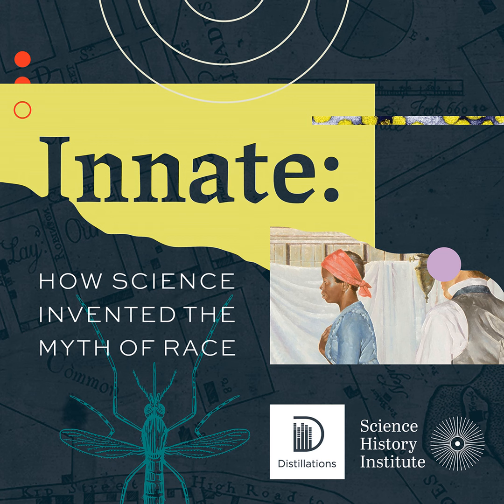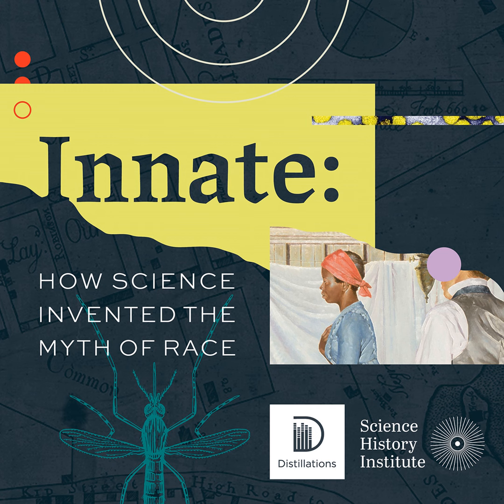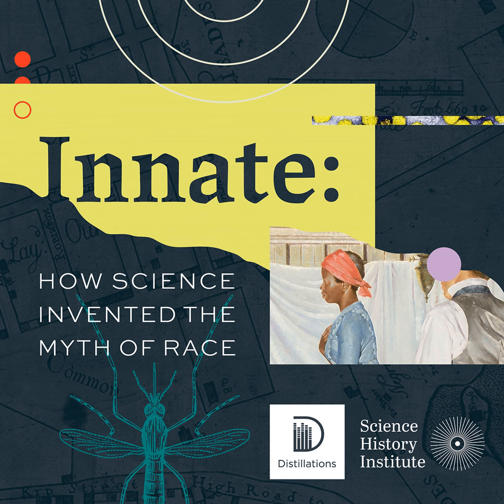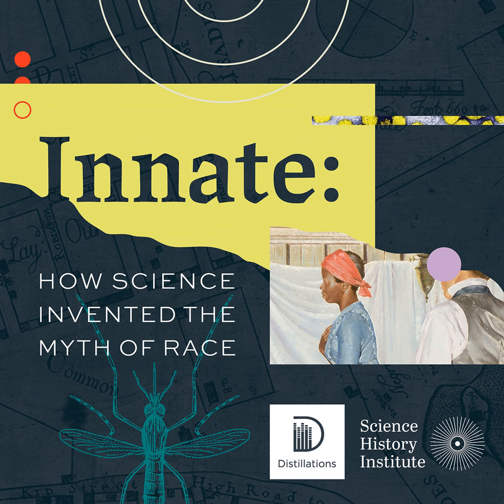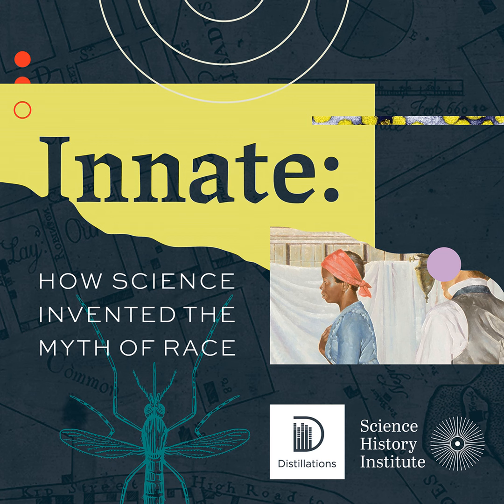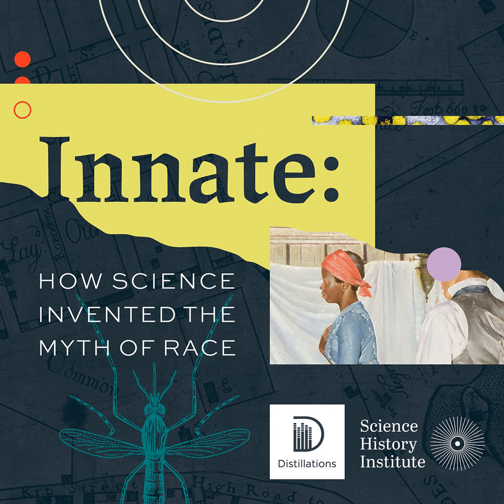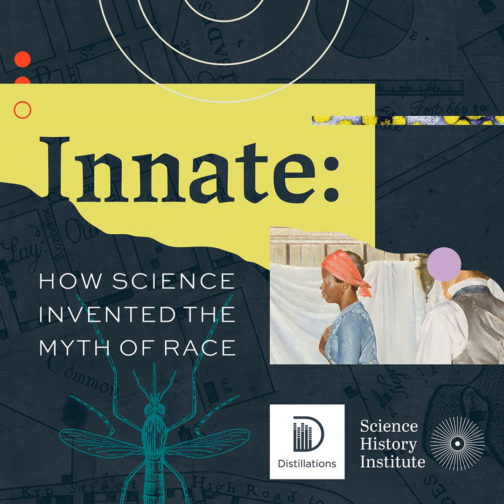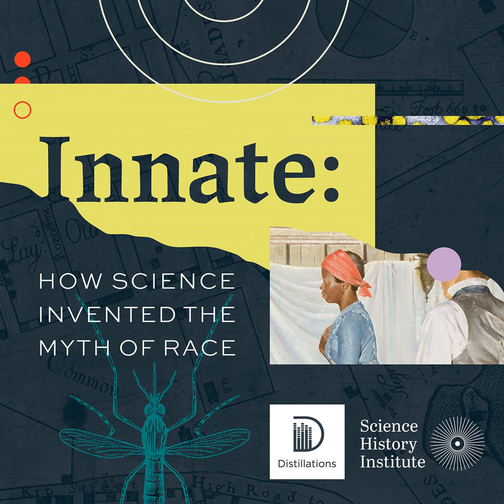Episode 6: The Chemistry of Texts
Creating ink for both the printed and handwritten page, as well as preserving it, has a long history in which chemistry plays an integral part. Some historic inks have started to destroy the pages they’re printed on. Other books and manuscripts have been damaged as a result of older conservation practices that place more emphasis on looks than historic accuracy.

SHOW CLOCK

00:00 Opening Credits 00:31 Introduction 01:22 Element of the Week: Copper 03:09 Rare book tour with Ronald Brashear and Glen Ruzicka 08:43 Chemistry in Your Cupboard: Secret Inks 10:46 Quote: Vladimir Nabokov

CREDITS

Special thanks to Anke Timmermann for researching this show. Additional credits available at distillations.org.